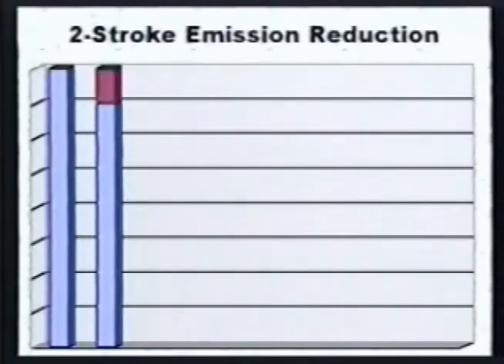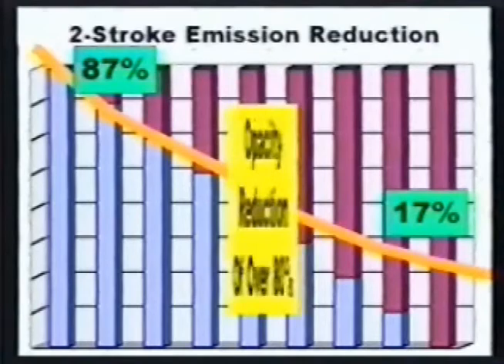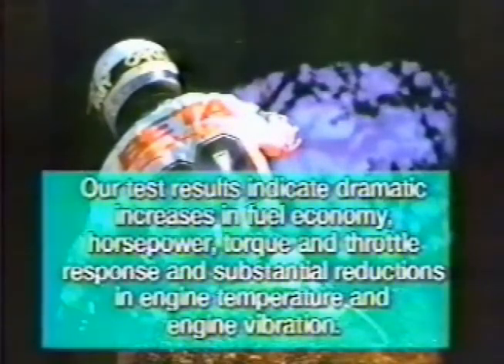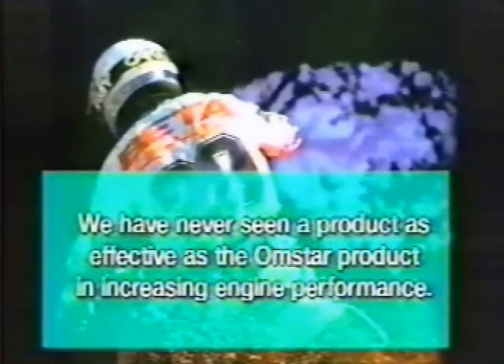2-Stroke Engines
D-1280X for 2-Stroke Engines make for a perfect match for personal toys and for racing motorcycles and watercraft